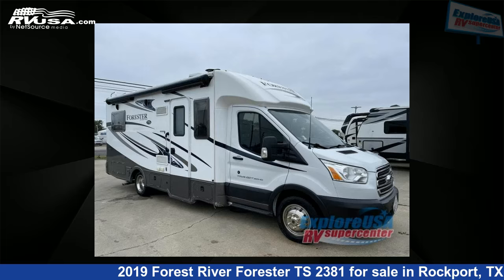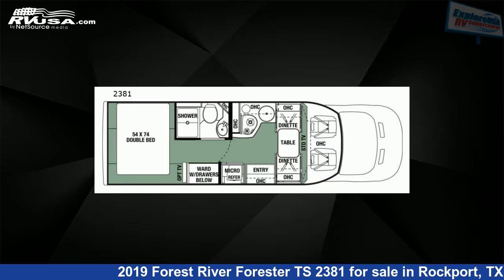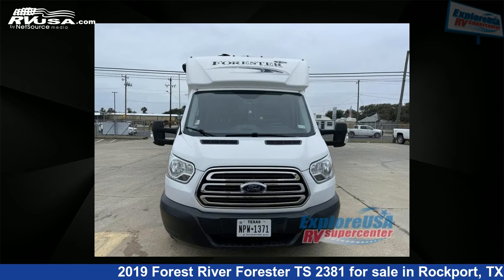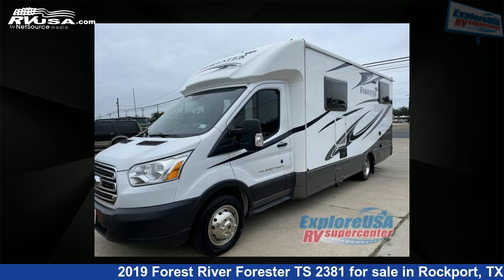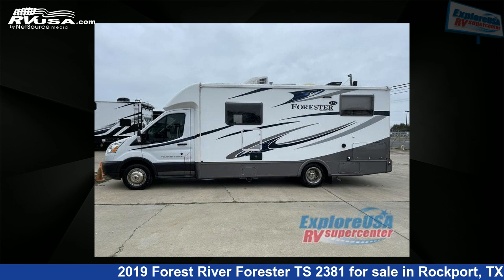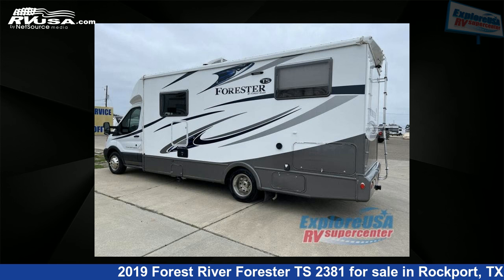Eye-catching 2019 Forest River Forester TS Class C RV For Sale in Rockport, TX | RVUSA.com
This 2019 Forest River Forester TS 2381 is a Class C RV. It is located in Rockport, TX 78382 and is offered for sale by ExploreUSA RV Supercenter - Rockport, TX. This Used Forest River Is 25' 0" in length and features sleeps 2, and 35 gal fresh water capacity. This 2019 Forest River Forester TS 2381 is built on a Ford Transit chassis.

ExploreUSA RV Supercenter - Rockport, TX is a dealer for brands like: and offers the following rv services: Parts/Accessories, Service. For more information and pricing on this unit, To see all units available for sale by ExploreUSA RV Supercenter - Rockport, TX,